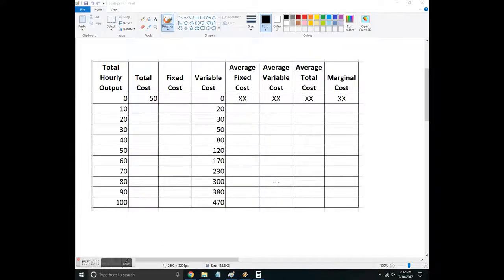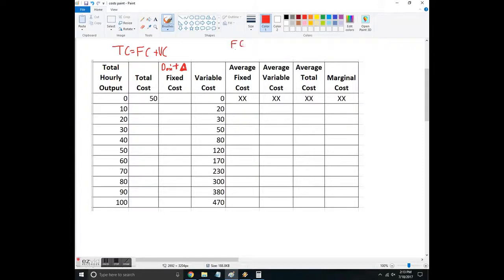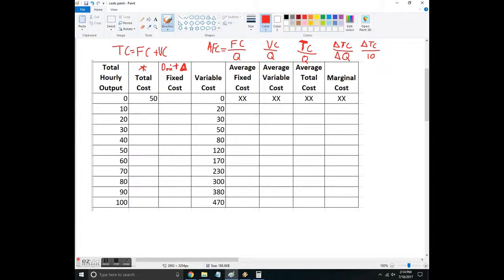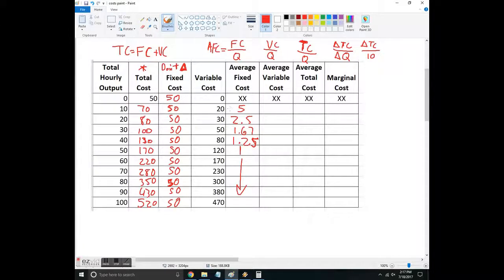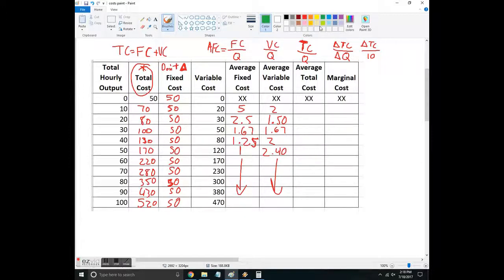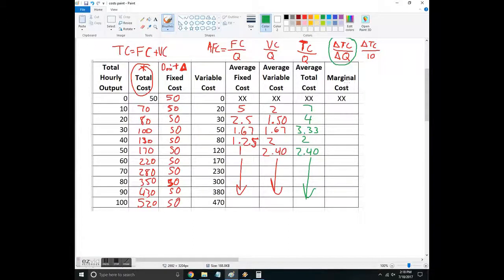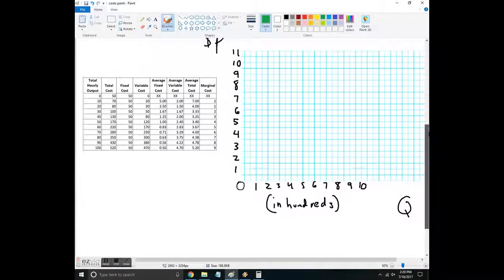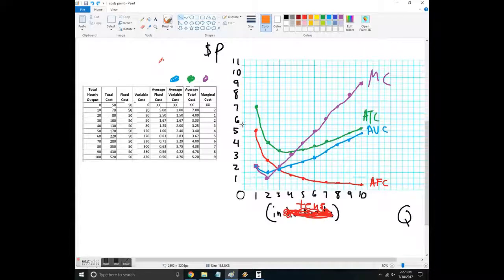Cost Curves Example